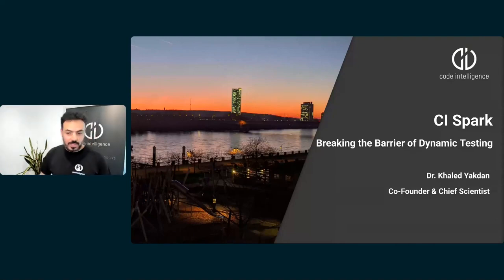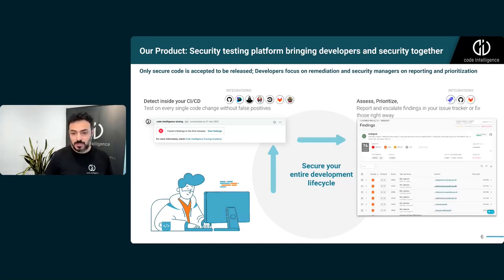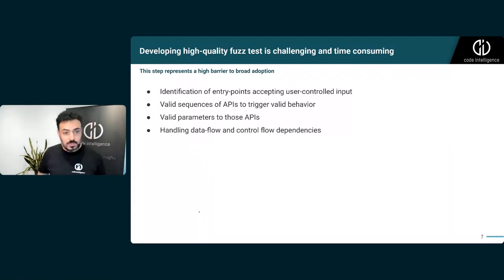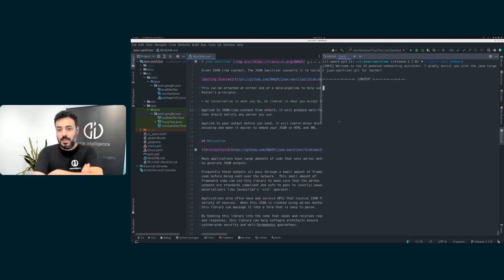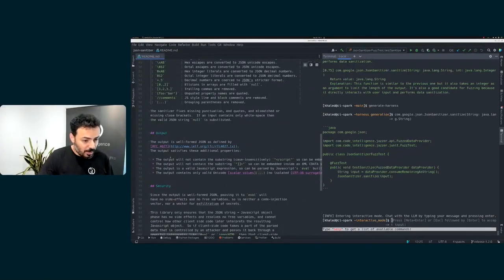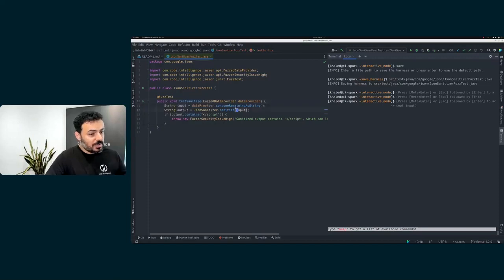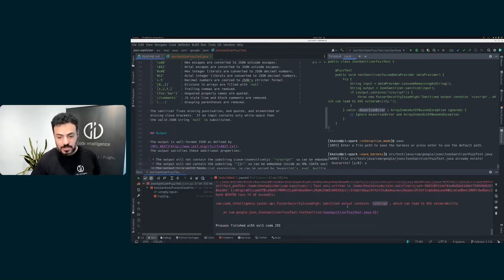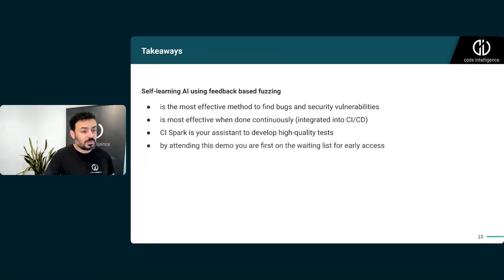Breaking the Barrier of Dynamic Testing CI Spark Live Demo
The manual effort required to set up dynamic testing methods such as feedback-based fuzzing, presents a major barrier to adoption to many dev teams. CI Spark obliterates this barrier by automating the most labor-intensive parts of AI-powered white-box testing, which is identifying relevant entry points (e.g., an API that handles user data) and developing tests that are tailored to their structure.

In this demo, Khaled Yakdan, Co-Founder and Chief Scientist at Code Intelligence,
- walks through an example using CI Spark
- compares a CI Spark-generated test to a human-generated test
- gives an outlook on upcoming features.